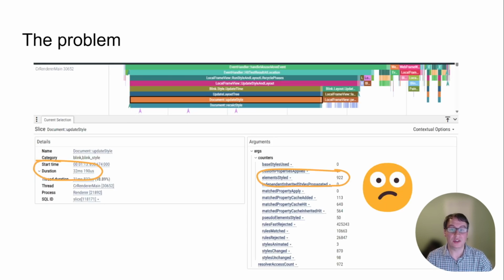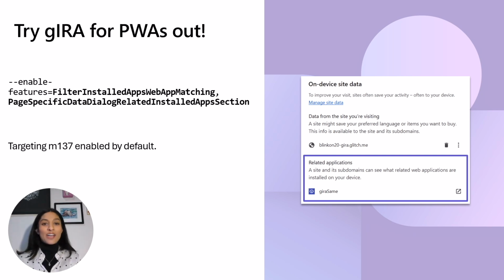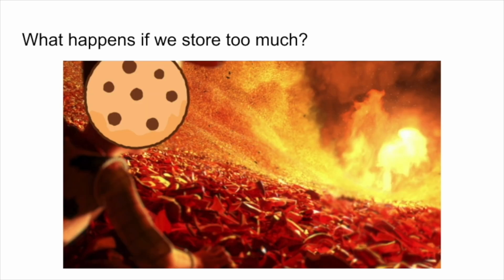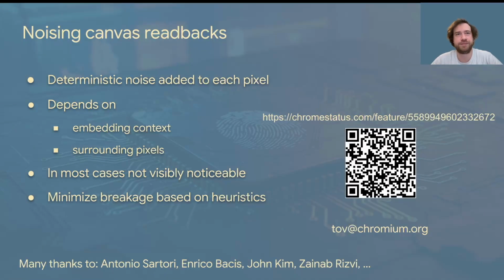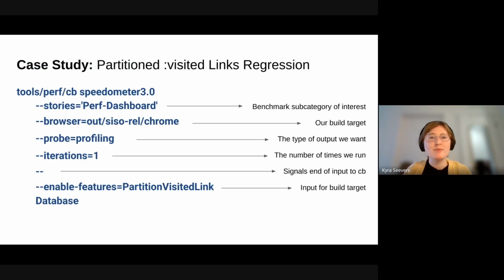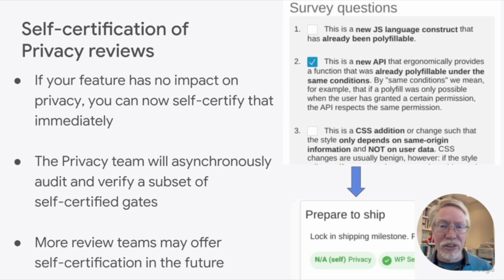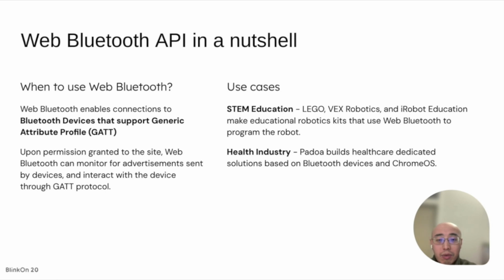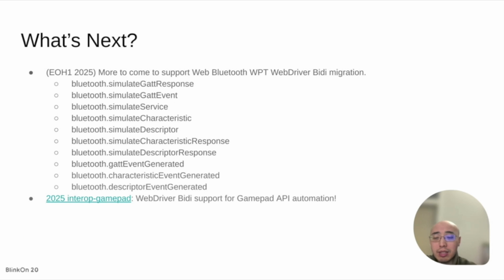Pre-Recorded Lightning Talks Day 2 [BlinkOn 20]